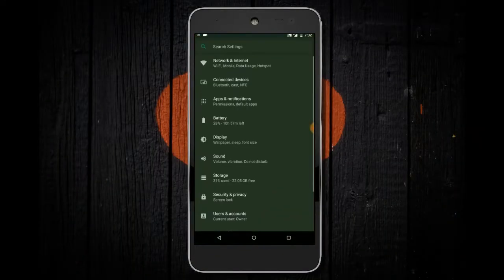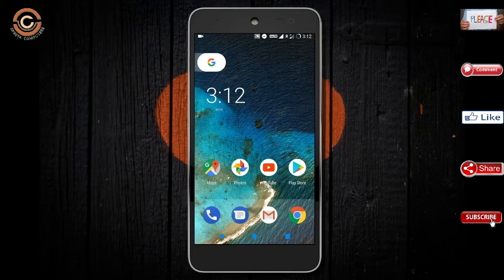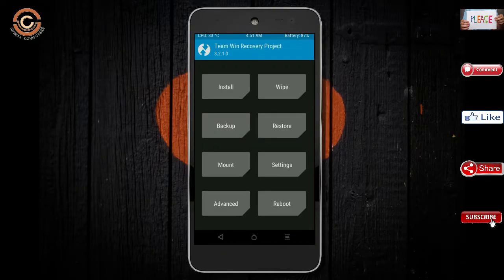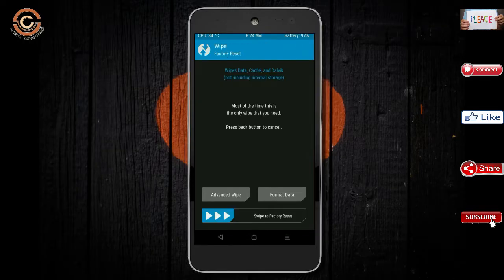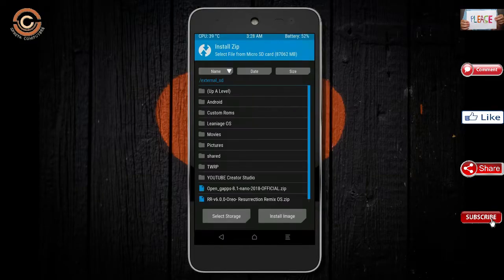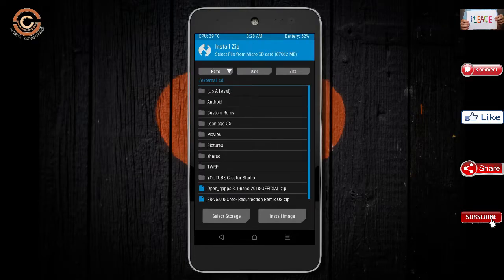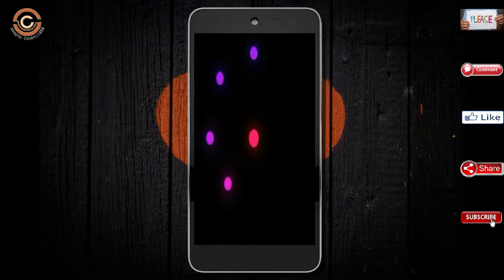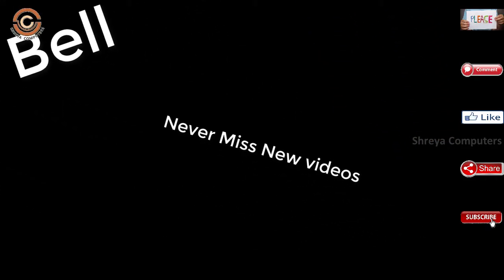How to Update Android Oreo 8.1 in Wileyfox Swift (Resurrection Remix v6.0) Install & Review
Update android oreo 8.1 Resurrection Remix  Custom rom in Wileyfox Swift, install oreo 8.1 on Wileyfox Swift, Pure Stock Stable Android O for Wileyfox Swift, stable volte pure stock rom, nougat to oreo update nougat to oreo upgrade, installation with twrp recovery

PRE-REQUISITE:
1. This will work on Wileyfox Swift (Don’t Try this on Any other device):
2. Charge your phone up to 80% or 70%.
3. You will lose the original ROM or any CUSTOM ROM if you already installed on your phone. So make sure to Backup your phone using TWRP before doing this step using TWRP or CWM or any Custom Recovery.
4. You can also backup all your apps using Titanium Backup or you can Backup without any Root
5. You must install TWRP or any Custom Recovery on your phone.
7. Download all the Zip files from below and Place it in your phone’s root of internal memory.

Steps to Install Resurrection Remix 6.0  For Wileyfox Swift
• First of all, install TWRP Recovery on Wileyfox Swift

ANDROID "P" Developer Preview 9.0 ROM for Wileyfox Swift:  "COMING UP NEXT"

Credit For Background Music:
Artist: Fytch feat. Naika
Song: Just Like Gold (Blaikz & BlackBonez Remix)
Download/Stream: /noEie7vI2X